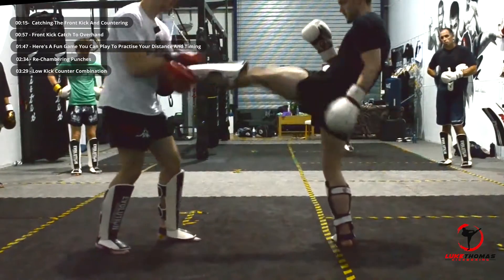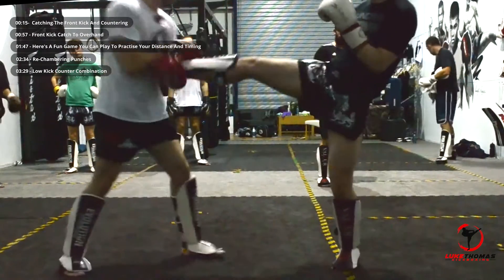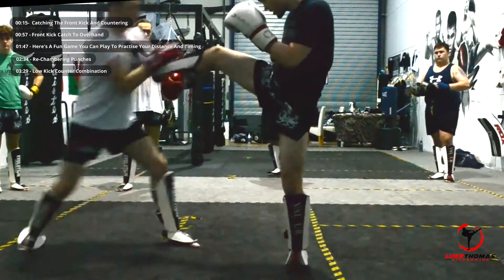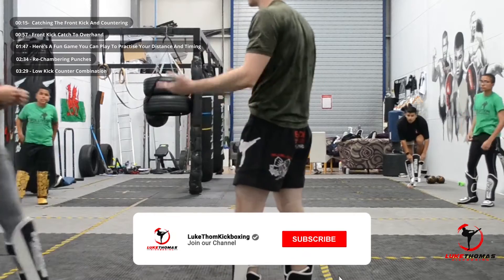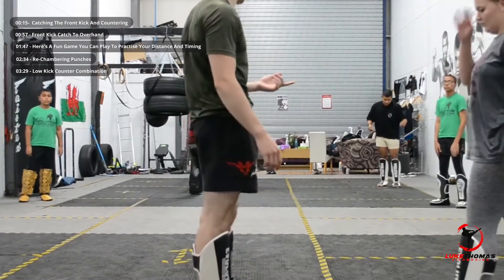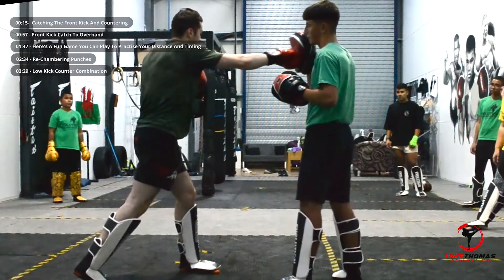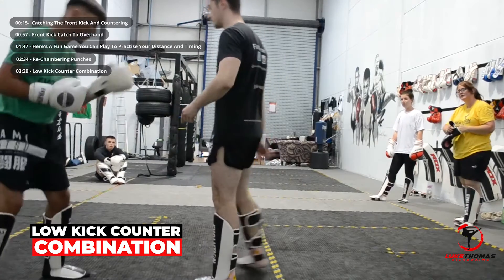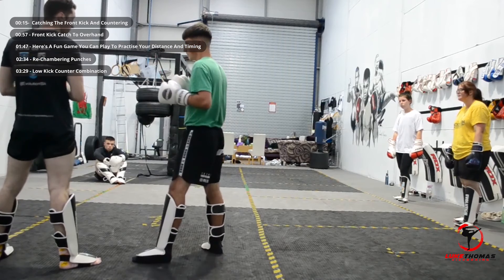Catching Kicks for MMA & Striking- and games you can use to improve your distance | No 569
Southpaws, what are your favourite combinations? Check out my easy-to-follow kickboxing videos

Enjoy Daily Kickboxing Tutorials Delivered Direct To Your Home Page!

If you are looking for a kickboxing workout at home with no equipment, this is your go-to kickboxing tutorial. I’ll walk you through this easy kickboxing drill you can start doing today.

00:00  - Video Starts

00:03 - Combination Demonstration

00:50  - Suggestions

Southpaw Kickboxing

Southpaw Training

Southpaw Tutorial

LukeThomKickboxing

EQUIPMENT USED IN VIDEOS: